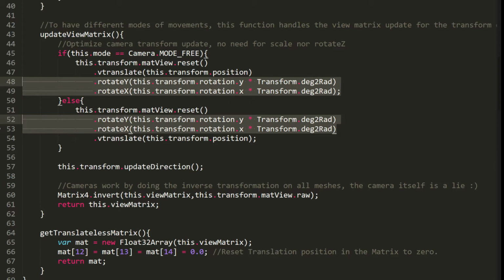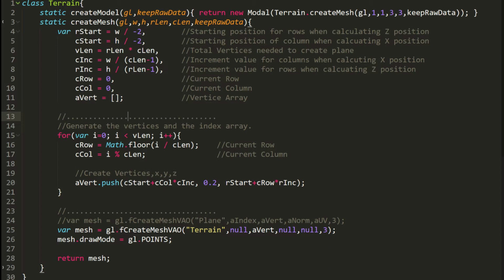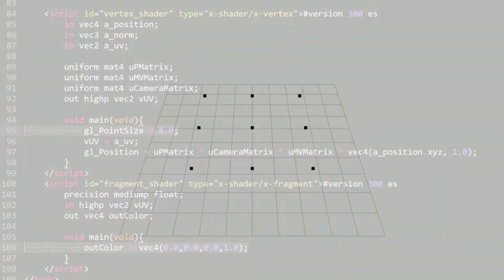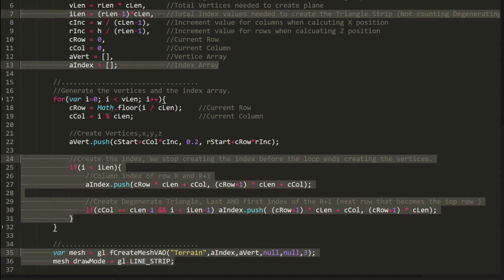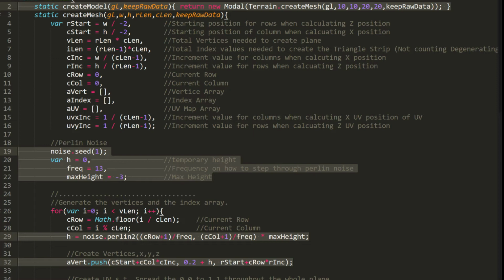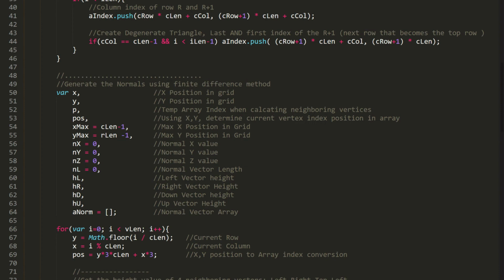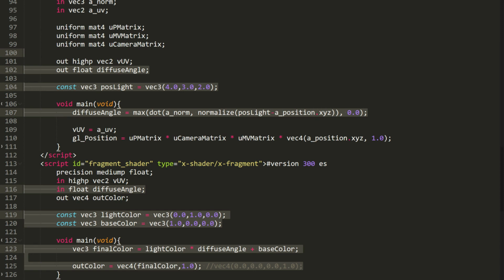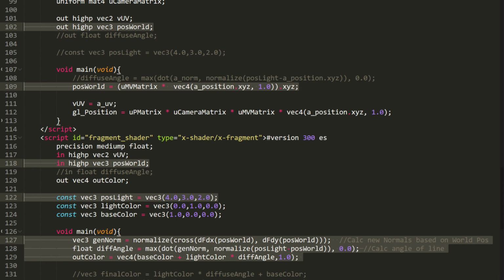Fun with WebGL 2.0 : 017 : Terrains & TriangleStrips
Today we learn how to use the triangle_strip drawmode to connect the dots of a grid of vertices to create a plane. With the help of perlin noise we turn the flat plane into a hilly terrain then finish it off by putting together a simple shader to apply basic lighting to make it easier to visually see the curvatures of our terrain. We finish it off by using some shader code found online to create a low-poly like diffuse coloring of our terrain.

OpenGL - How to calculate normals in a terrain height grid?